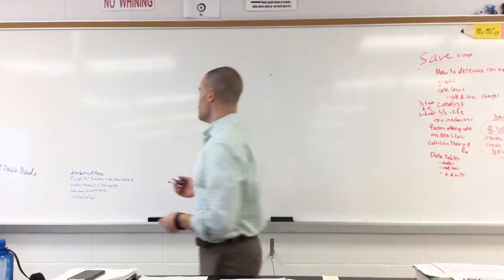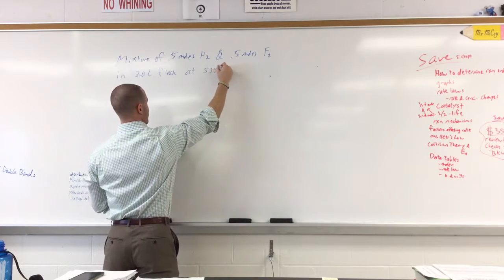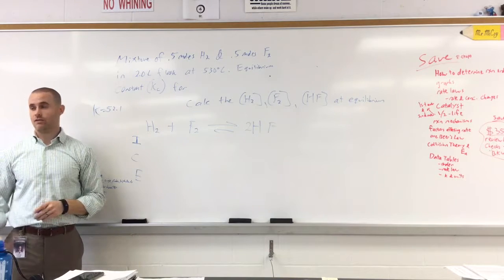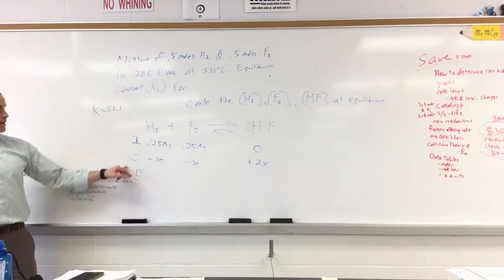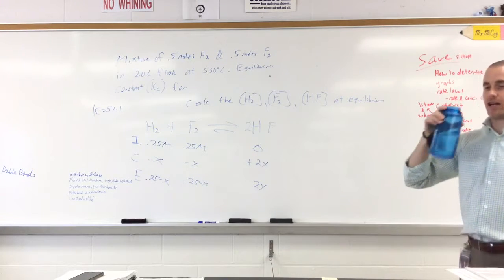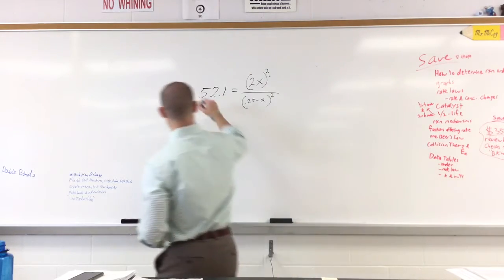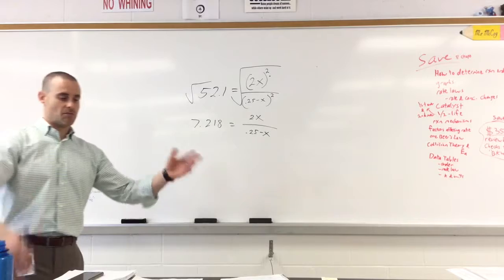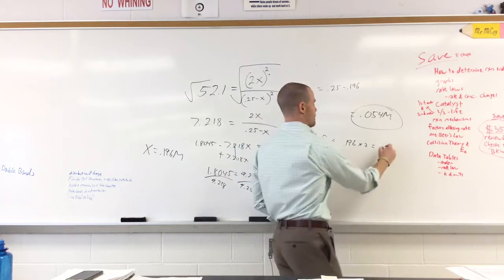2/1/17 AP Chem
ICE tables for equilibrium problems